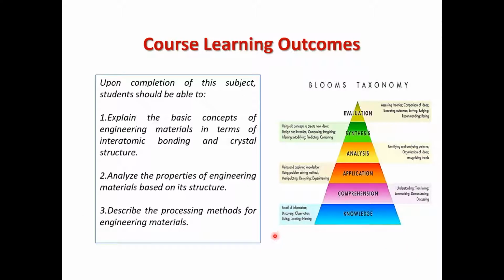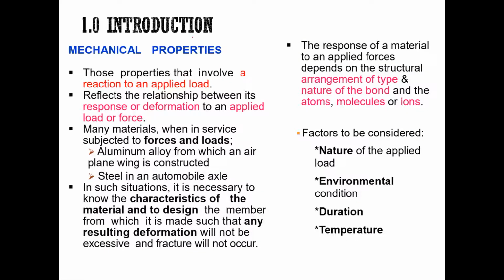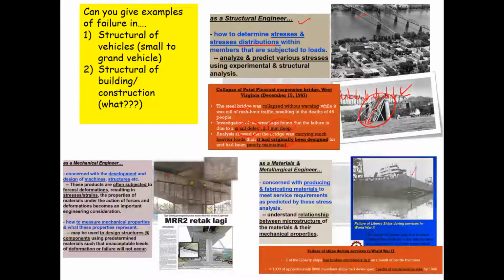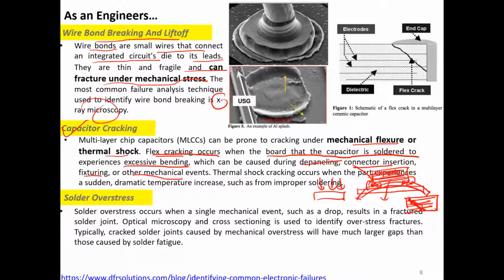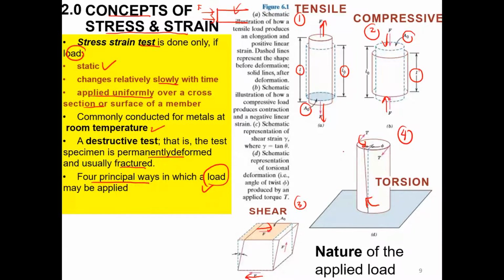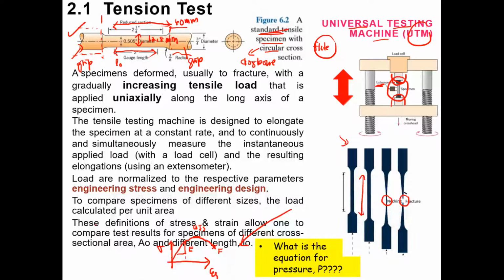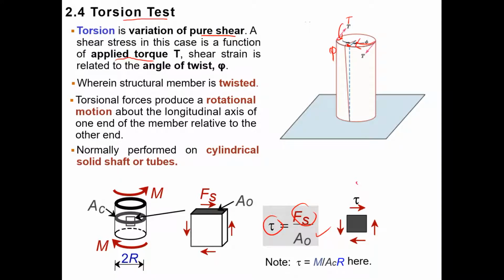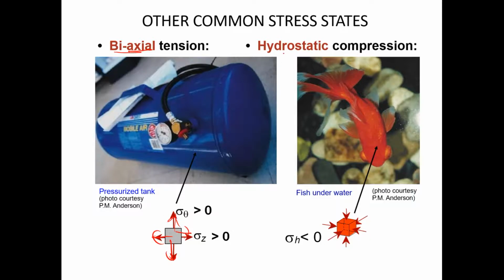Chapter 6 Part 1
Title: BMFG1213 Engineering Materials Chapter 6 Part 1

Description:

This video is for education purposes only and not for commercial use.

This is Part 1 for Chapter 6 on Mechanical Properties of Metal and Alloy

The chapter learning objectives are:

Define  engineering stress  and  engineering strain
To examine the relationships between the structure of atoms-bonds-properties of engineering materials.
State the Hooke's Law and Poisson's ration and note the conditions in which it is valid.
Given  an  engineering stress-strain diagram, determine (a)  the
modulus of elasticity, (b) the  tensile strength, and (d) estimate the precent of elongation.

Outline of the Chapter 6 Part 1

Introduction
Concepts of Stress and Strain
- Engineering Stress – Engineering Strain
- Stress-Strain Testing
(Tension Test, Compression Test, Shear Test, Torsion Test)
Elastic Deformation &Plastic Deformation